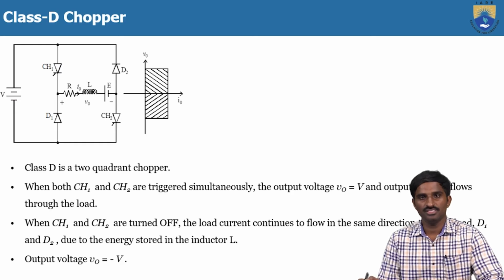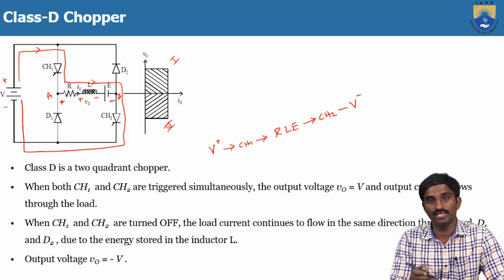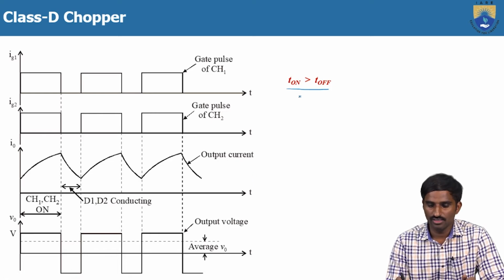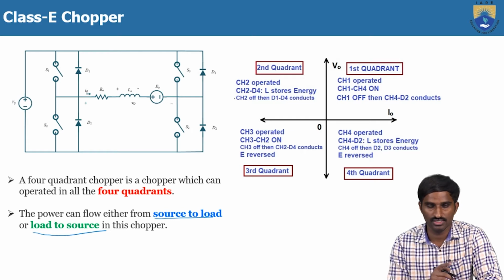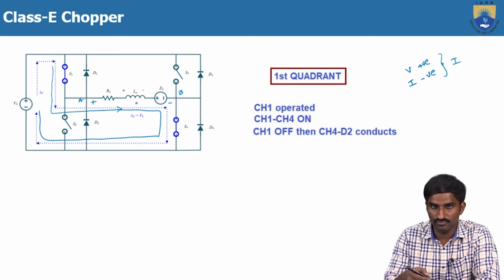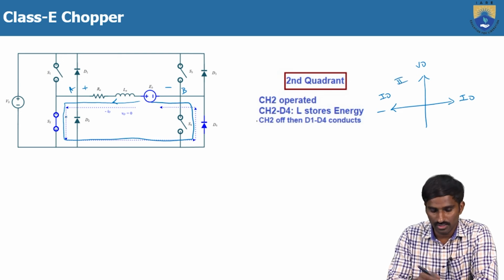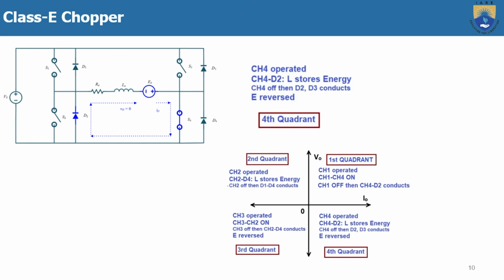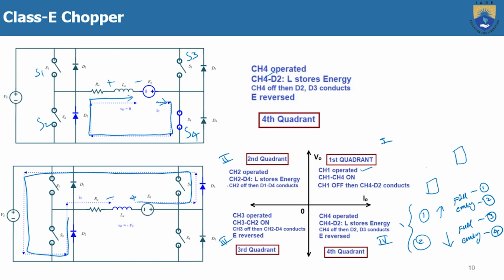Class – D and E Choppers by Dr. Ranjith Kumar Gatla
Class – D and E Choppers by Dr. Ranjith Kumar Gatla | IARE

Telangana, India.